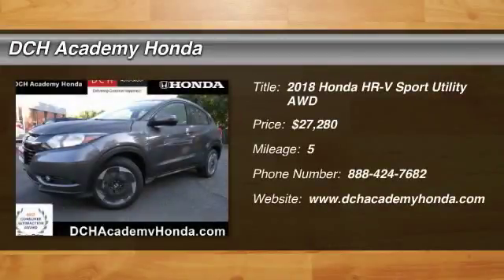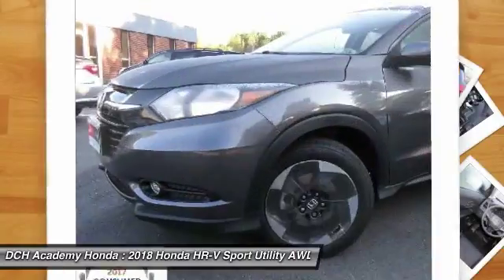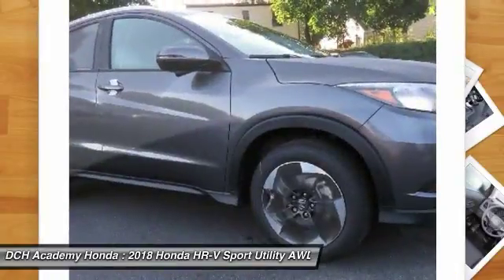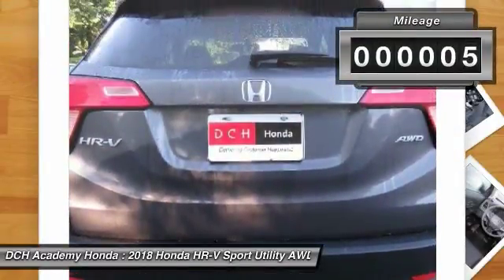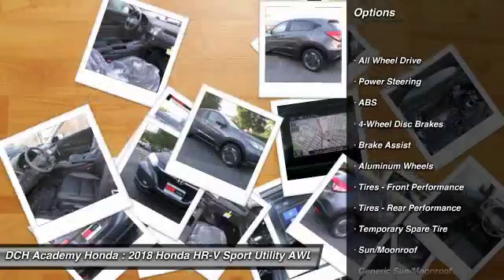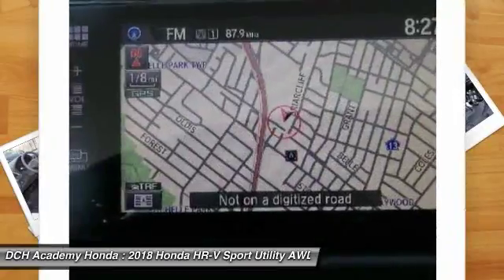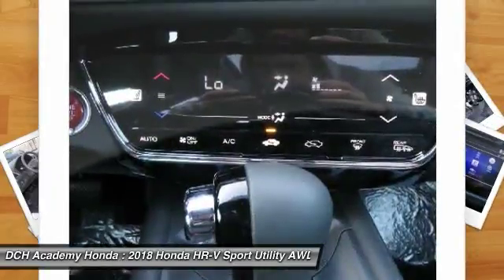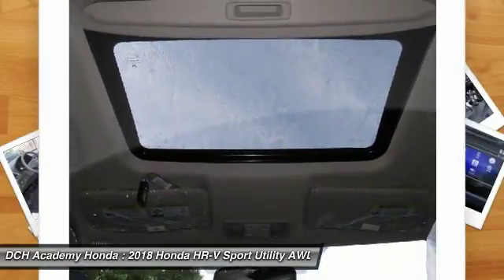2018 Honda HR-V AH18163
2018 HONDA HR-V Old Bridge, NJ
Stock# AH18163

BACK-UP CAMERA, ALL WHEEL DRIVE, LEATHER, HEATED FRONT SEATS, NAVIGATION, BLUETOOTH, MOONROOF, MP3 Player, KEYLESS ENTRY, 31 MPG Highway, SAT RADIO, ALLOY WHEELS!. The distinct exterior lines of the 2018 Honda HR-V point you toward adventure, whether your wheels are on the ground in a cityscape or the countryside. The exterior features a dark, aggressive grille that includes a tasteful chrome accent which makes a lasting first impression. From the Display Audio interface to the touch-based climate control, the smart touch interior puts everything in reach. With multiple configurations available, including 60/40 Split 2nd-Row Magic Seat functionality, you?ll have room for more than just the essentials. From useful cargo accessories to interior lighting, there are plenty of ways to make the HR-V interior uniquely yours. Be your own navigator and get to wherever you want to go with the Honda Satellite-Linked Navigation System, featuring HD Traffic and voice recognition.